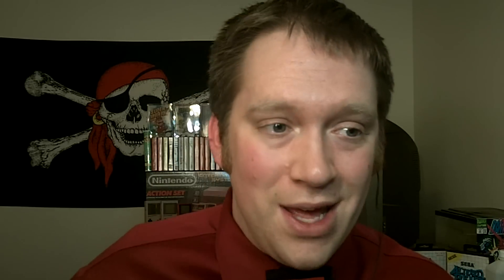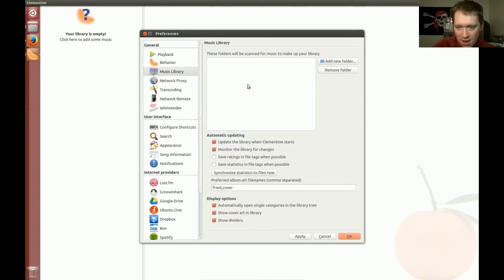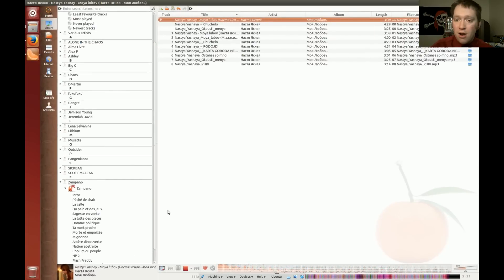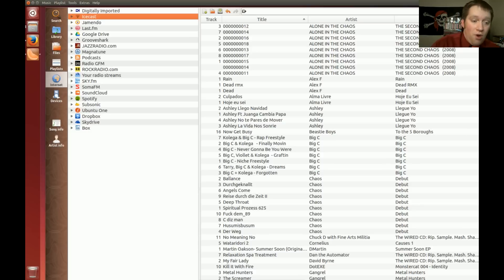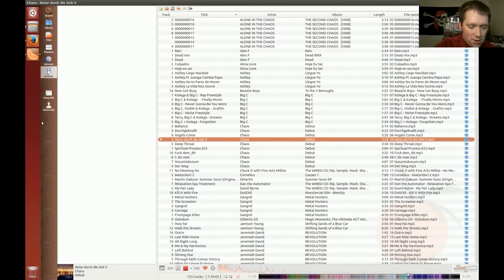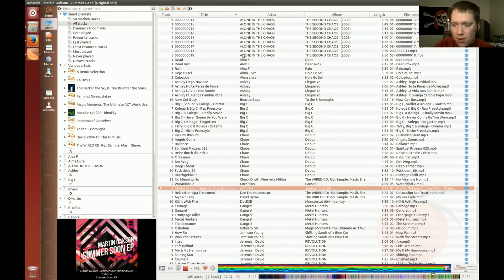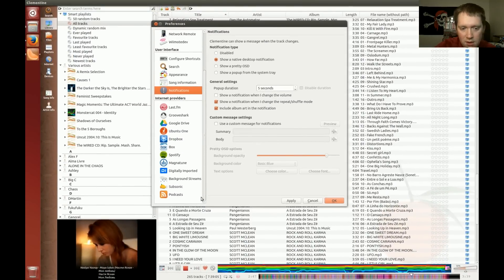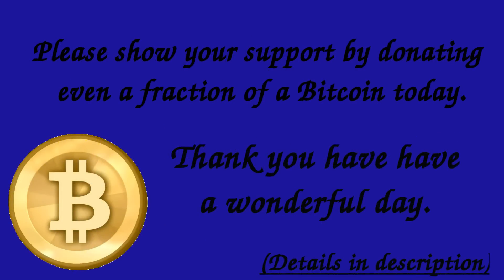Overview & Review of Clementine Music Player v1.2, Lightweight, Full Feature & Open Source.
Music moves the soul and is part of what makes us human, so it's very understandable that people would be playing music on computers as soon as that was physically possible. The year is nearly 2014 and boy oh boy do we have a lot of options when it comes to how you play your music and where your music is stored and the Clementine music player has all of that covered. Clementine is a Cross Platform, Open Source / Free Software light weight, full feature music player that can play, organize, convert, rename and sort your offline and online music and podcast files. This bitch does everything with a smile on it's face all while looking sexy while it does it. In this video I show you how to install Clementine and go over about 80%+ of the features in this awesome program. So sit back and enjoy, share this with your friends when you're done.

The requirement for Attribution was followed because you can see the names of the artists and song titles in the music player while I'm playing it. Go into 1080p full screen if you must.

Use it for anything you want to use it for. If you are a fan and want to support me then please share my links to your friends (Facebook, twitter, tumblr, reddit). You can use clips or whole episodes of my show on video sharing sites (Drop a link to my YouTube or DailyMotion Channel if you do this please.